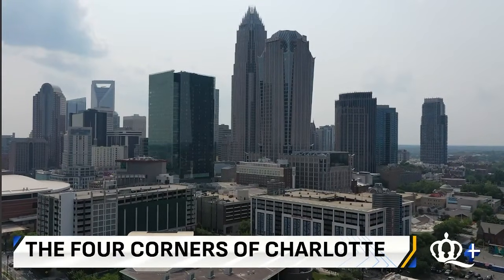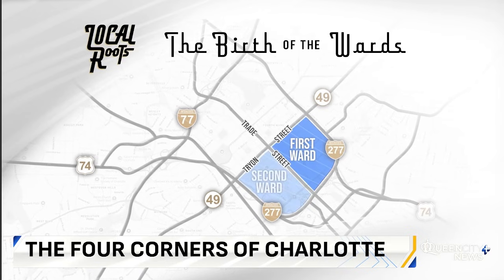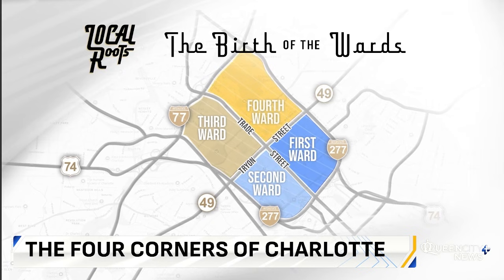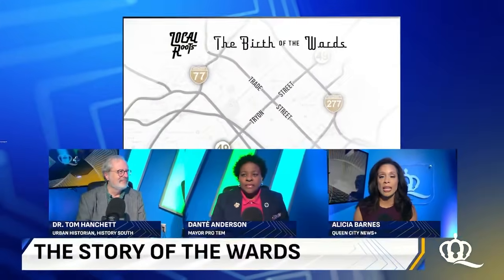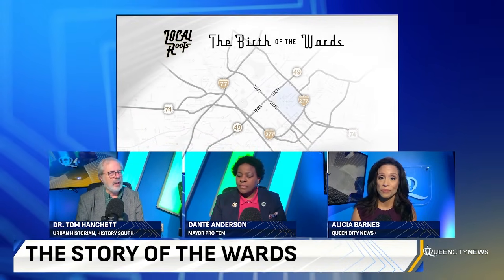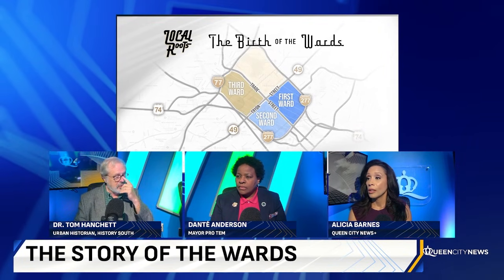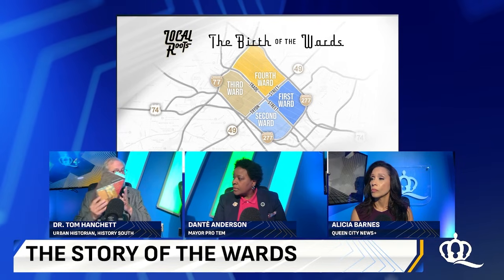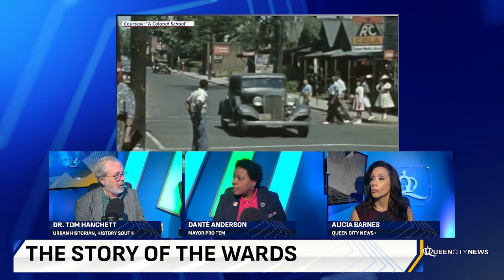The Four Wards Of Charlotte - Local Roots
Queen City News Anchor and Host Alicia Barnes talks with Dr. Tom Hanchett and Mayor Pro Tem Dante Anderson about the history behind the four wards of Charlotte.